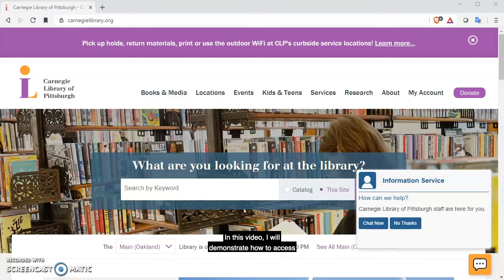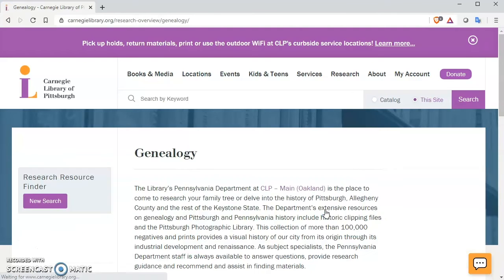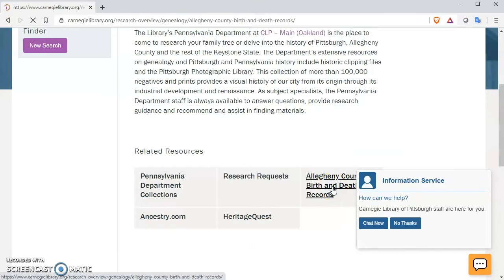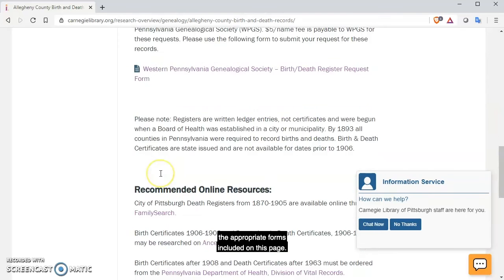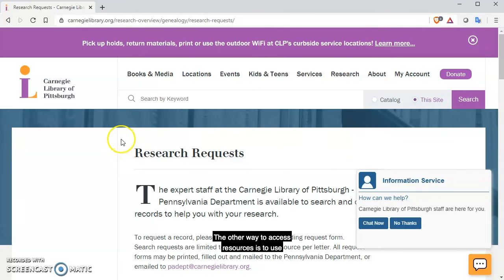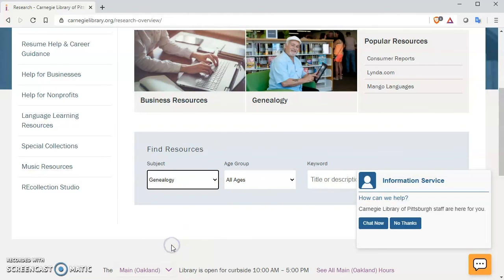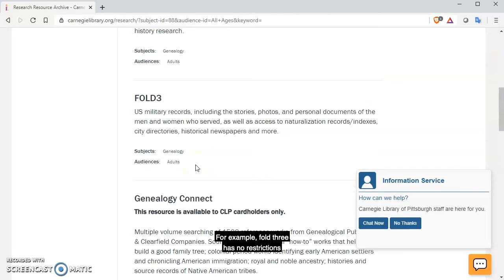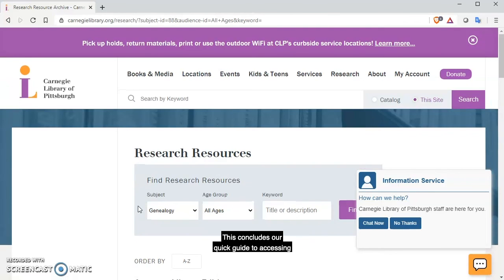Virtual Genealogy Tip: Navigating CLP’s Genealogical Services and Research Tools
For this week’s Virtual Genealogy Tip, Paul will be demonstrating how to access the genealogical services and research tools available online through the Library’s website.